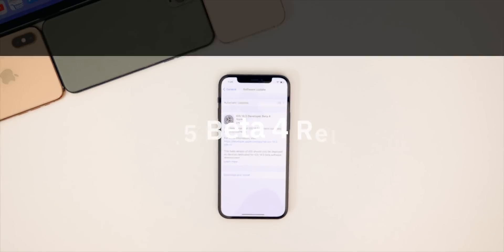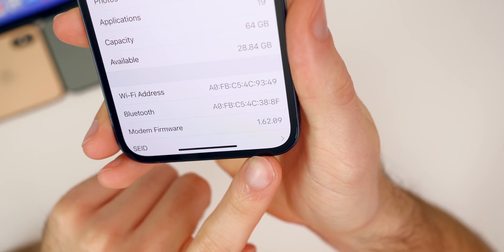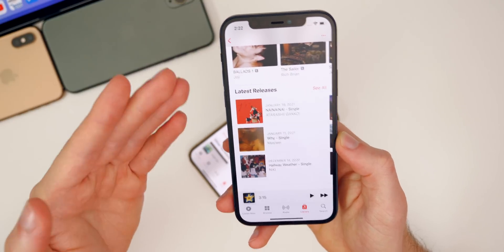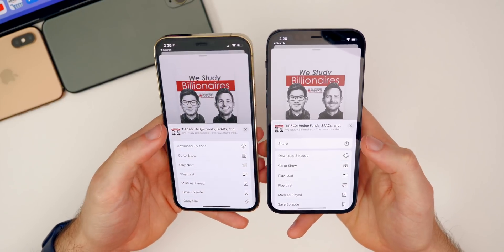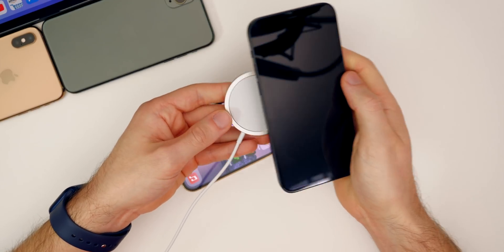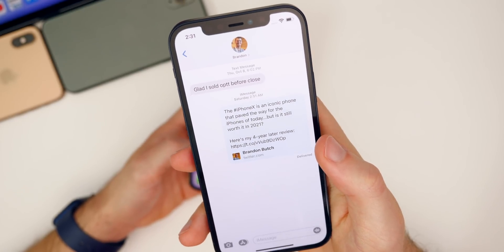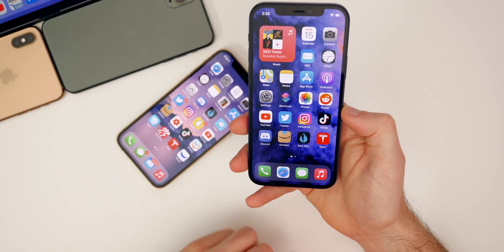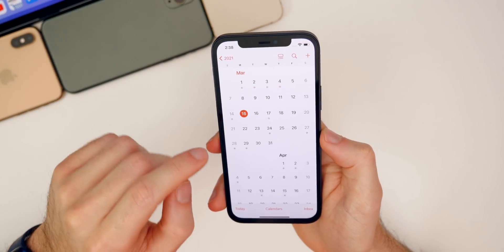iOS 14.5 Beta 4 Released - What's New?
Apple just released the 4th developer beta of iOS 14.5 and in this video, we discuss what's new in the update. Some of these features include additional changes to the Music and Podcasts apps, and other minor changes.

Along with the new features and changes, we also discuss the performance, battery life, bugs and when to expect iOS 14.5 Final.

Chapters:
0:00 Intro
0:13 Apple also released..
0:38 Size, Build #, Modem
1:45 What’s New?
5:12 Bug Fixes
7:43 Bugs
8:44 Performance
10:01 Battery Life
10:29 iOS 14.5 Release Date
12:08 WatchOS 7.4 & macOS Big Sur 11.3
12:57 Conclusion

What do you think of iOS 14.5 Beta 4? Did you update yet?

▬ STAY UP-TO-DATE! ▬